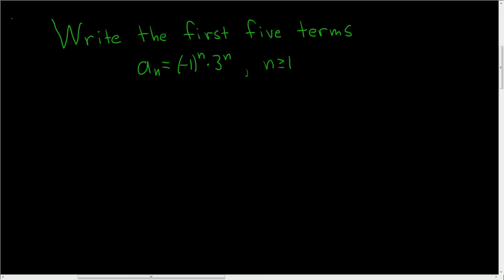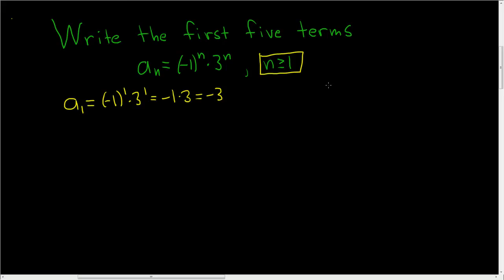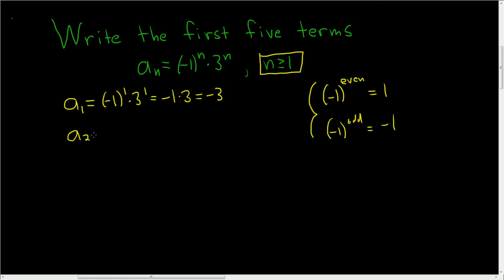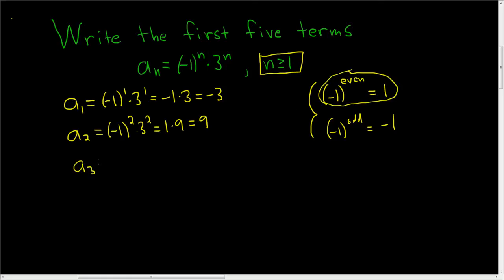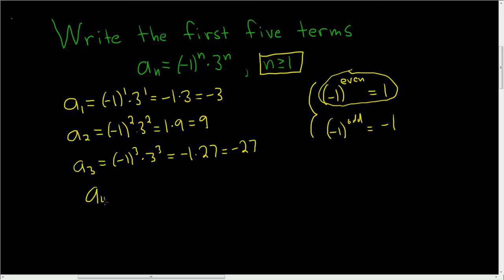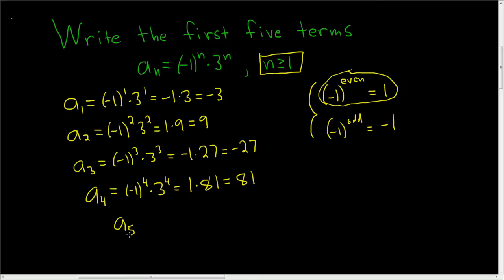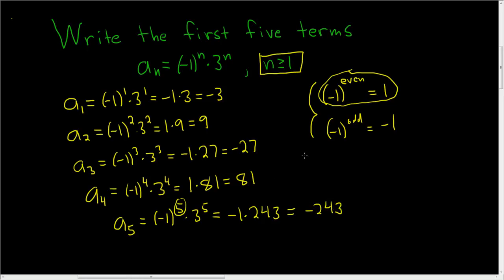Finding the first five terms of a sequence Example 3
Finding the first five terms of a sequence. Given a sequence we compute the first five terms.

Finding the first five terms of a sequence Example 3. Given a sequence we compute the first five terms.